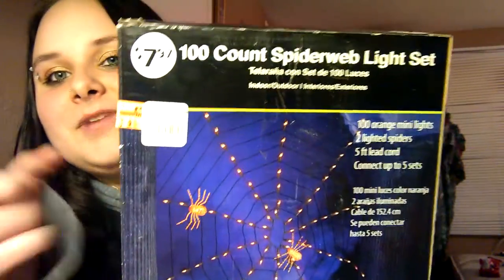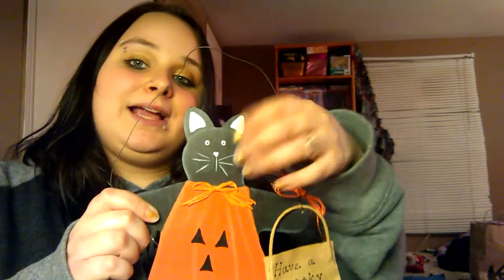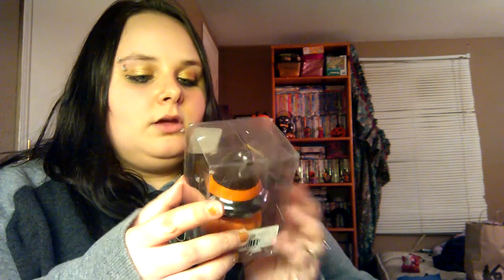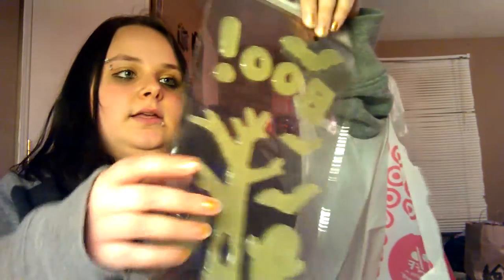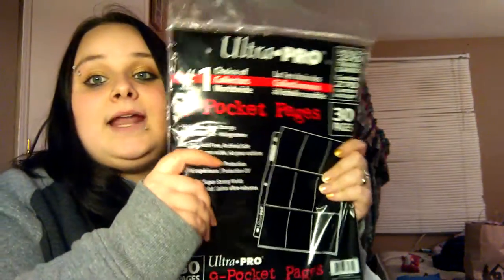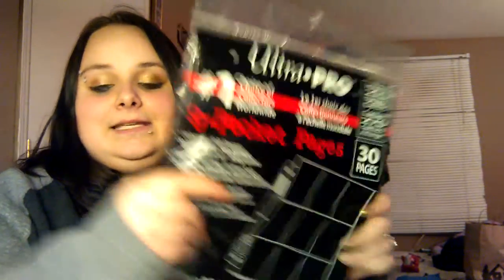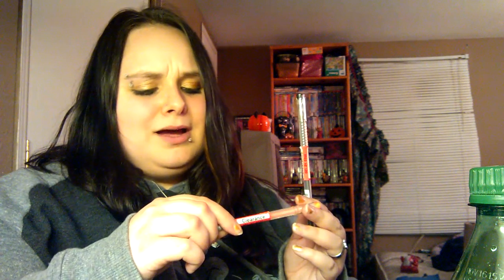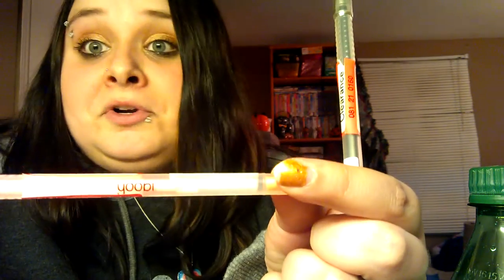Goodwill haul #5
Sorry there's so many parts ugh darn phone hope you enjoyed the haul regardless!